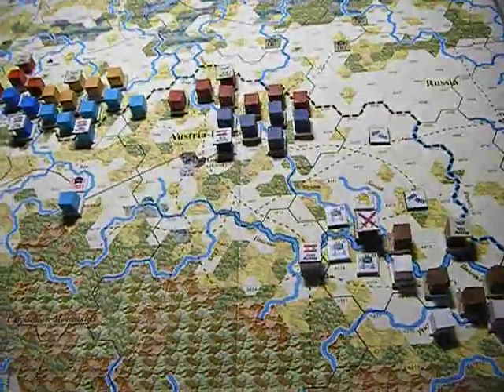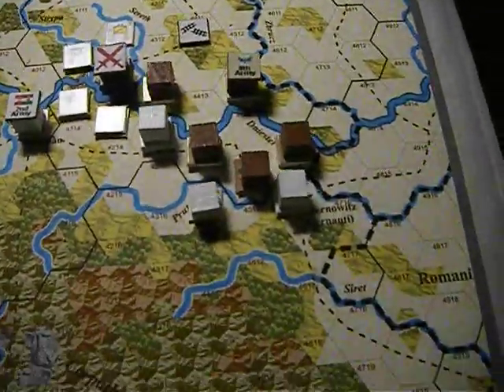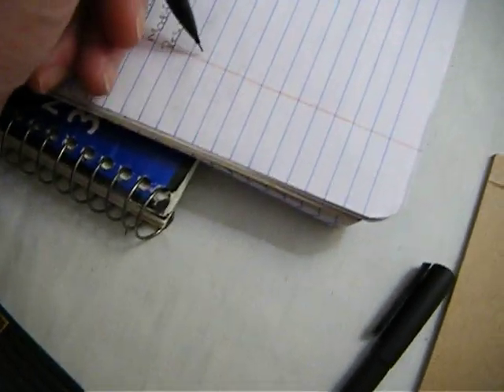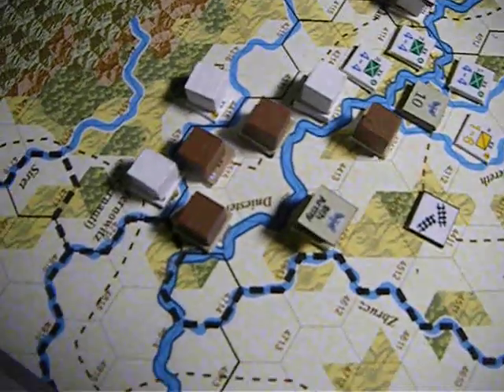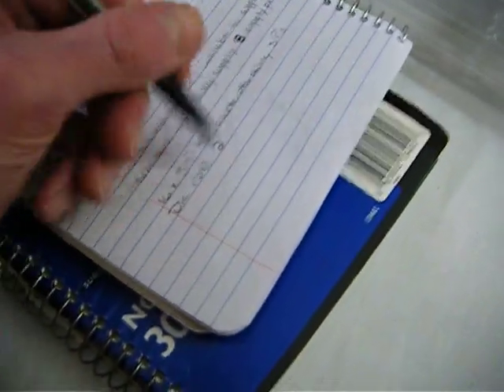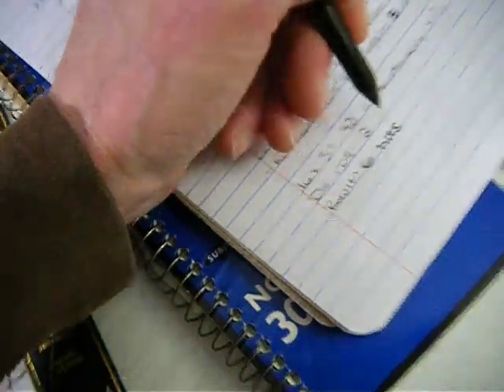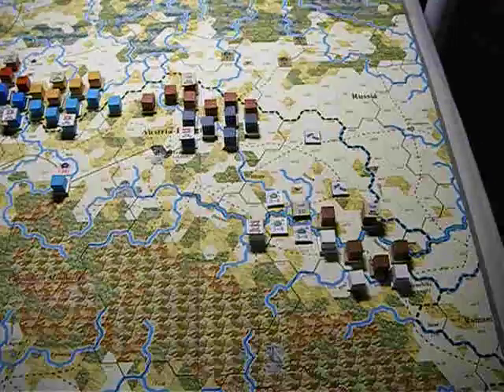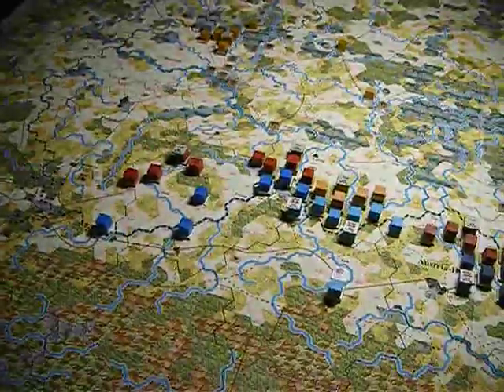Der Weltkrieg TG 41